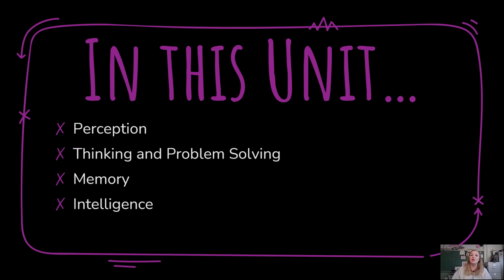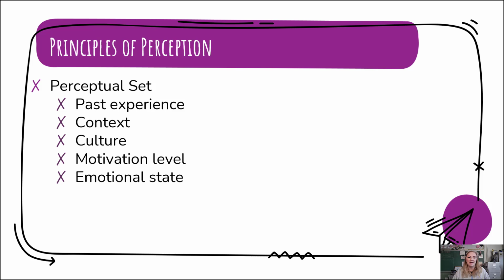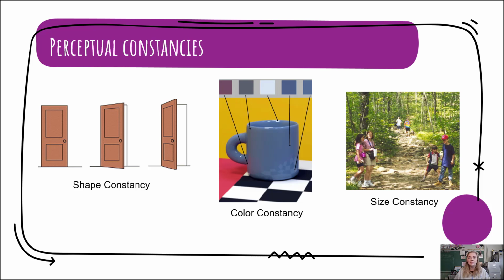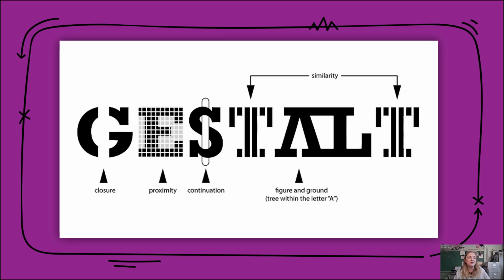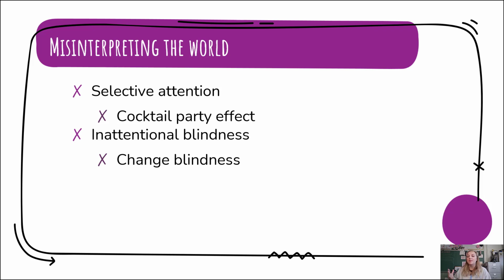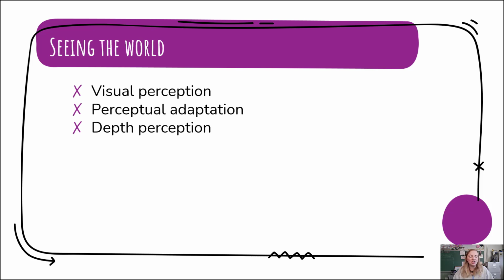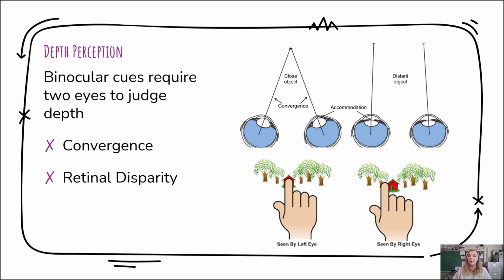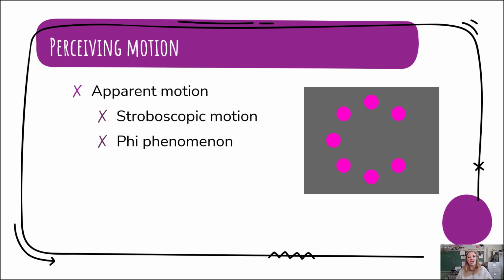U2.1 - Perception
AP Psychology flipped video for the new CED (2024). Unit 2 - Cognition, Lesson 1 Perception